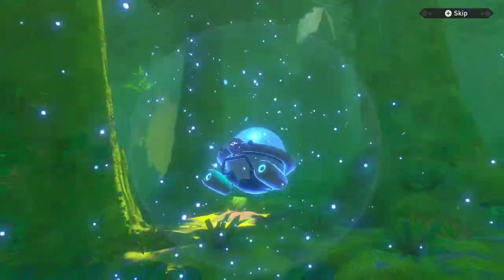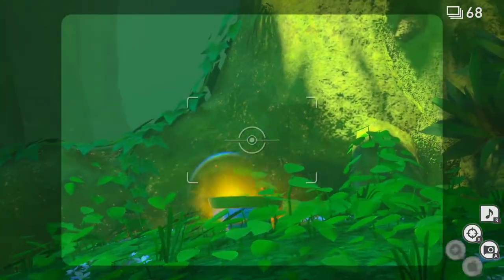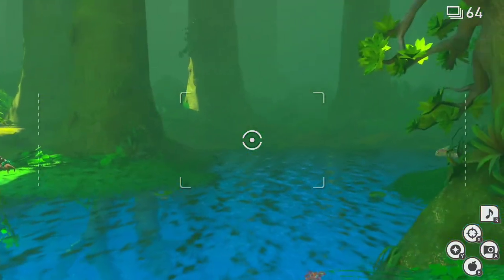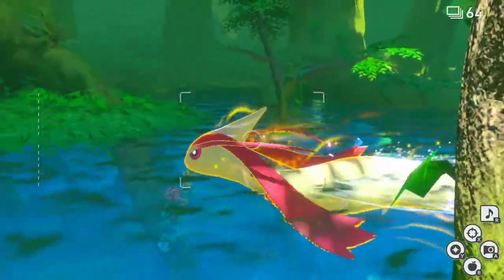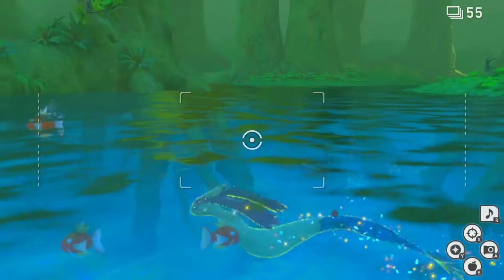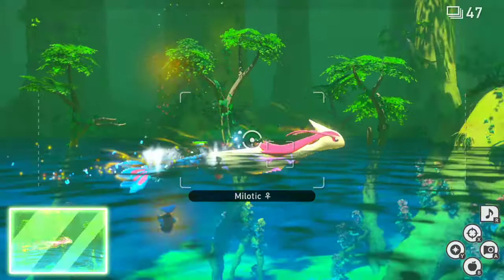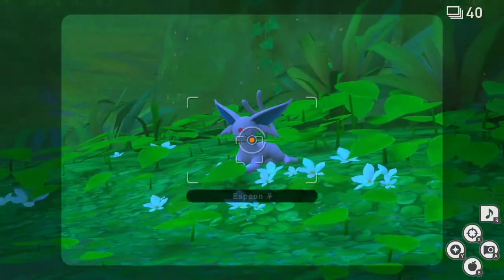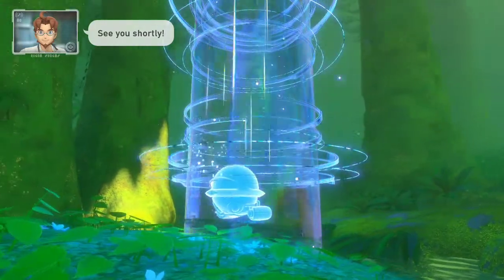Illumina Spot - Elsewhere Forest : All 9 pokemon!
In this video I'll be showing you the location of all 8 pokemon in the Illumina Spot for Elsewhere Forrest.  There was a pretty surprising pokemon here!